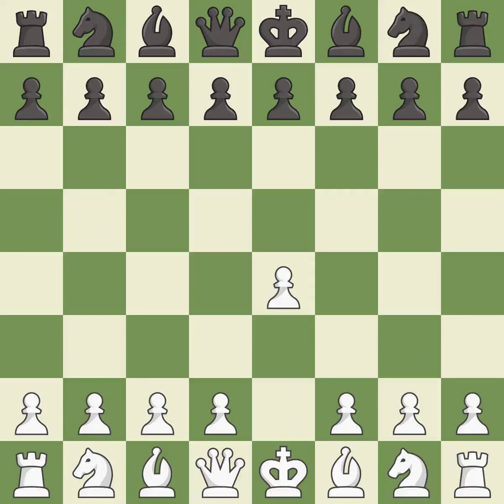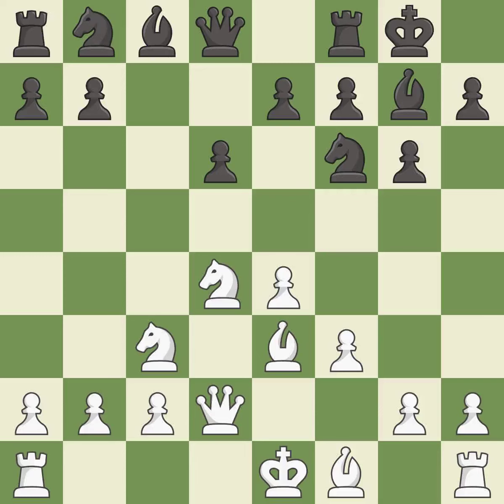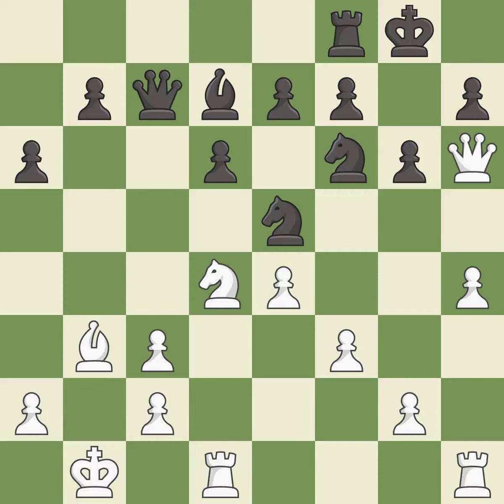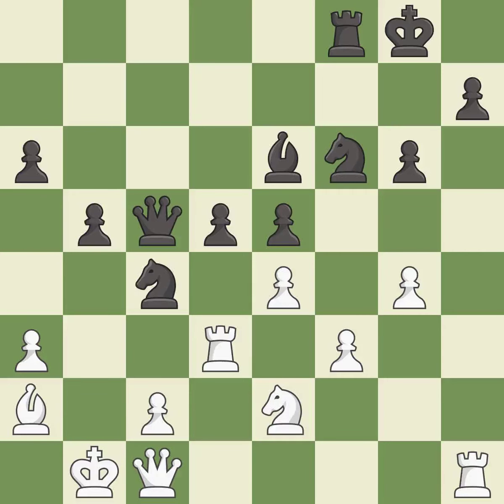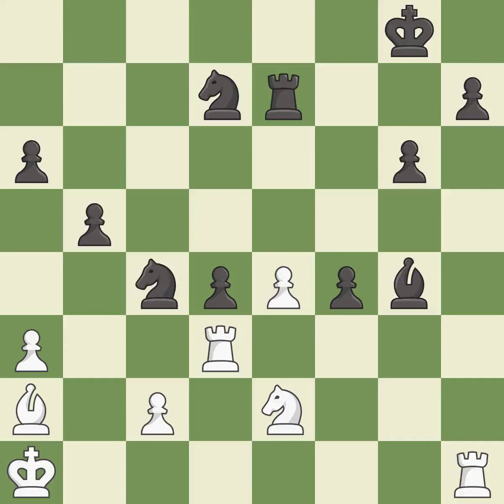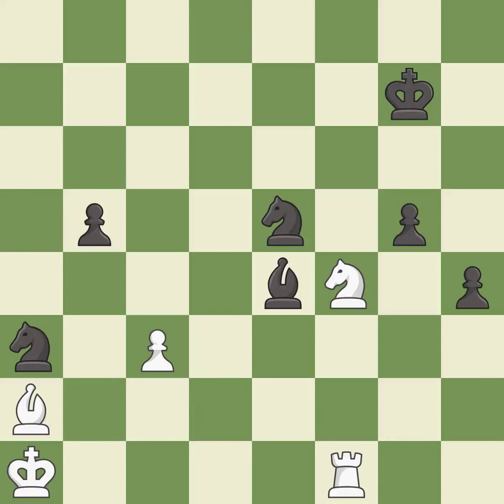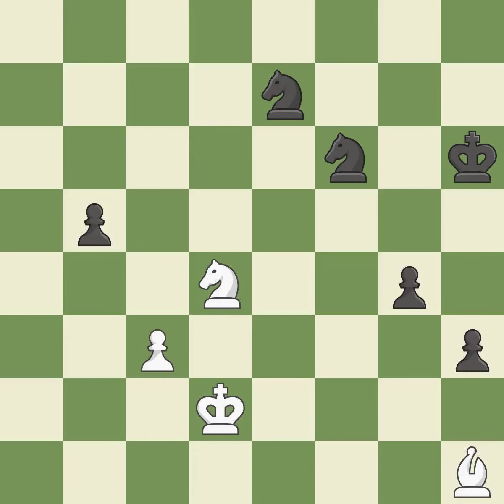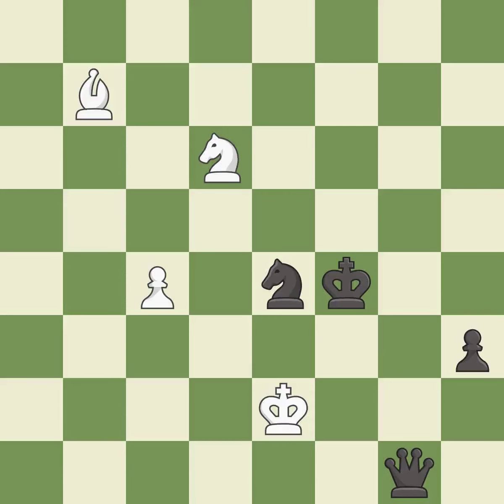White Saric, Iv, Black Can, E.,Sicilian Defense: Open, Dragon, Old Line, 11.Bb3 Ne5 12.Kb1, Event 4